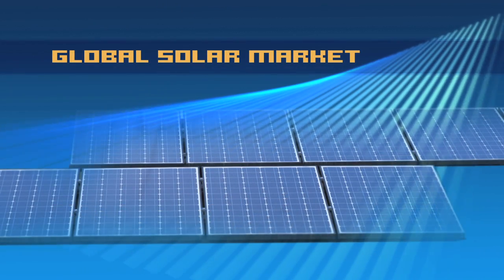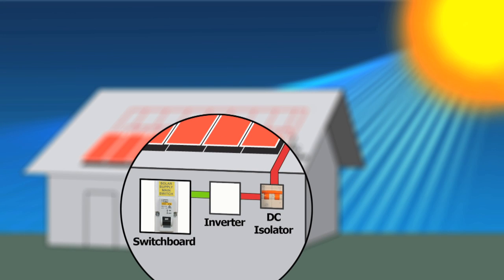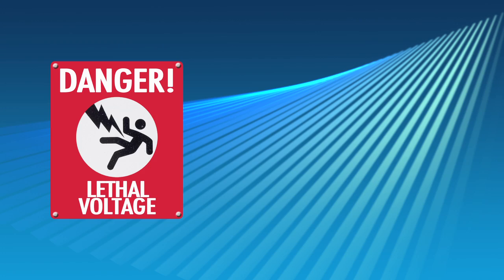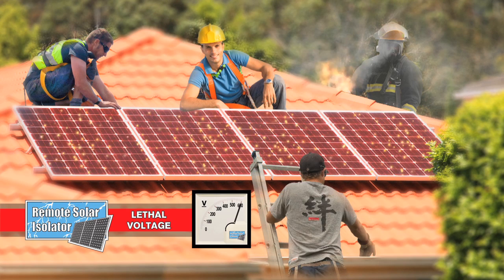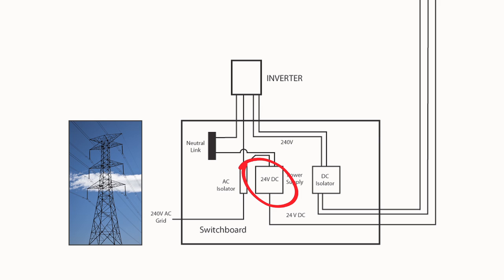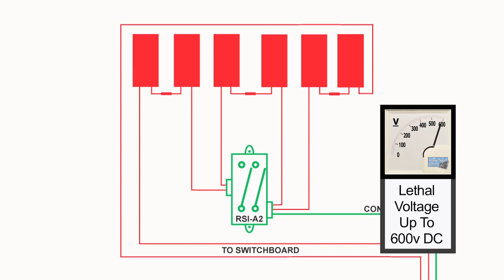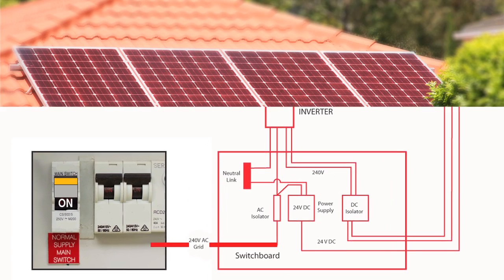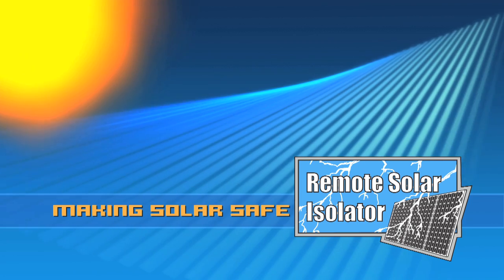New Solar Safety Switch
Make safe any solar installation. This video highlights the dangers associated with any current solar installation, must see if you have solar!!!